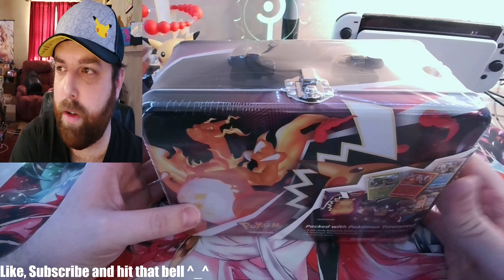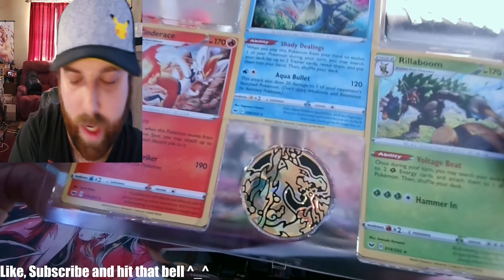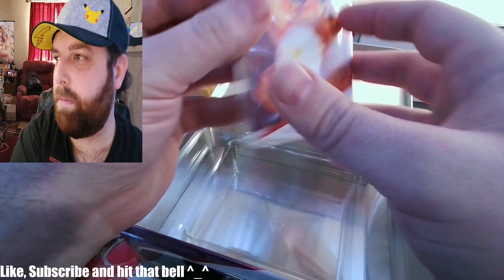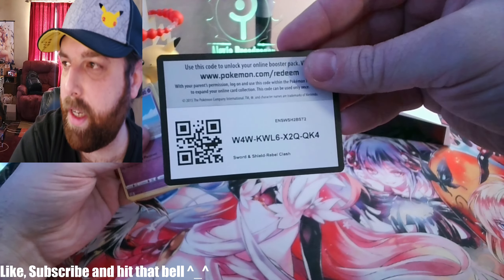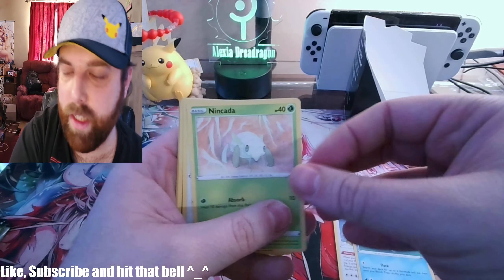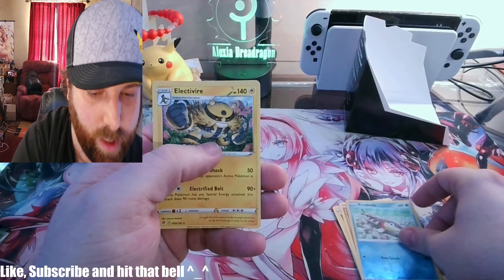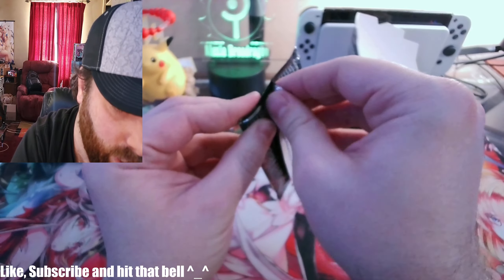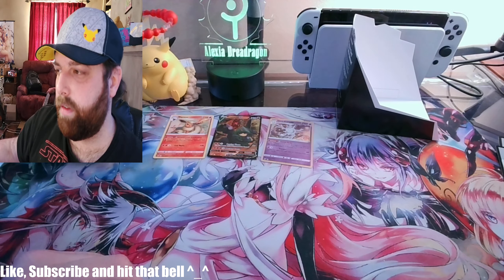Pokémon Darkness Ablaze Lunch Box Opening!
Found this wile out shopping so decided to open it and see what all is inside... but it is missing something you would think would be in there.